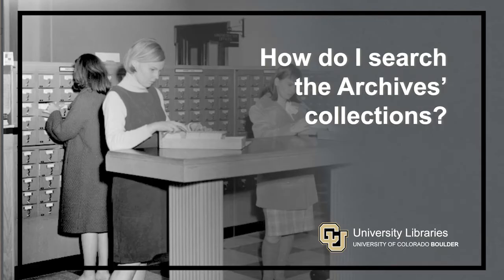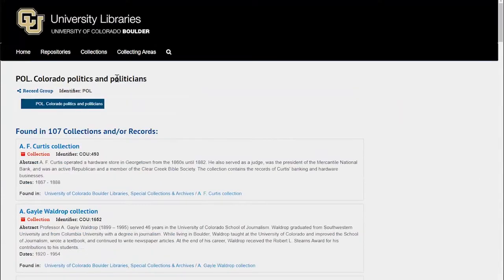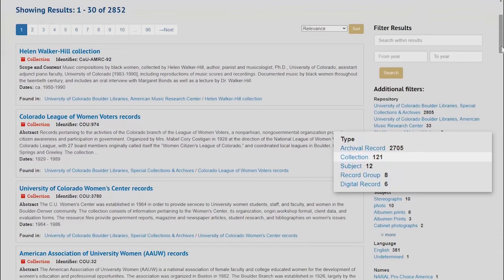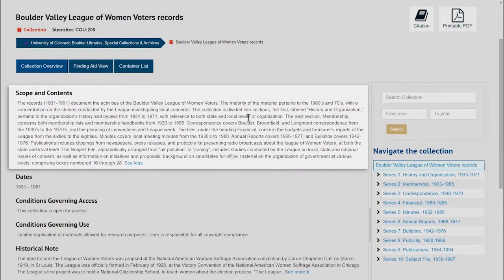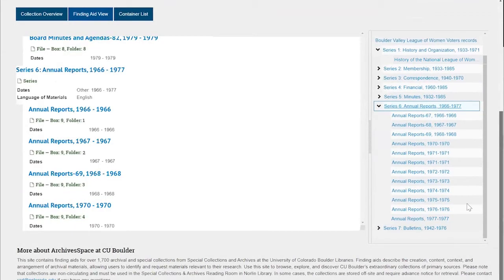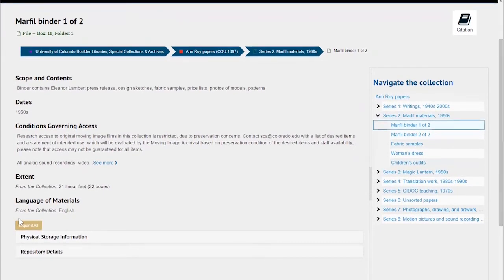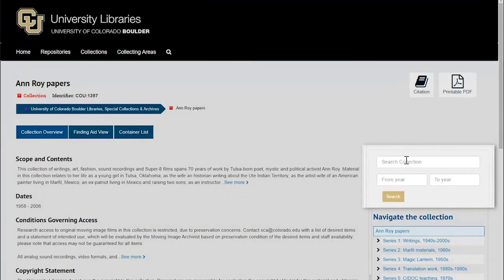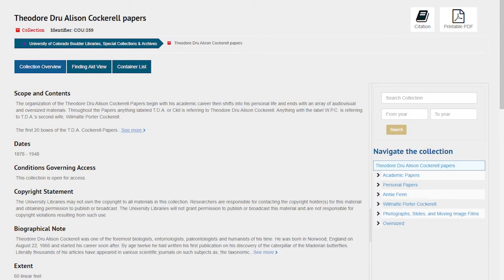Searching Archives at the CU Boulder Libraries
This video is an introduction to searching for material in the CU Boulder Libraries' archives, including tips for searching ArchivesSpace, the CU Digital Library, and the CU Library catalog.

Video contents:

0:00 - How do I search the Archives' collections?
0:47 - ArchivesSpace: Introduction
1:31 - Search by collecting areas
1:57 - Search by keyword
3:06 - Search results
4:58 - Collection pages
6:30 - Finding Aid view
7:30 - Object pages (series, box, folder, or item)
9:40 - Making a request
10:05 - Additional tips
11:42 - Searching the CU Digital Library
12:17 - Searching the Libraries' catalog